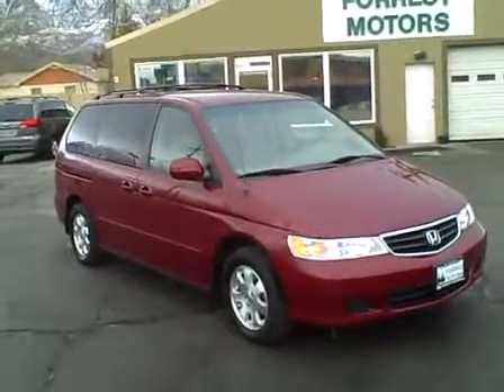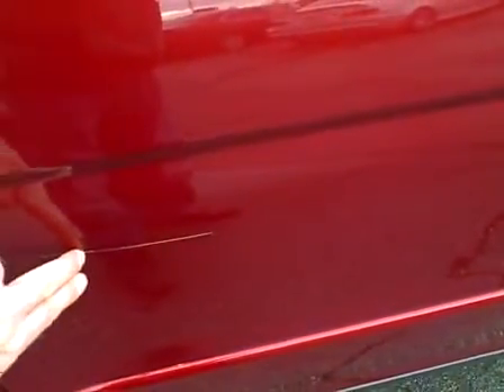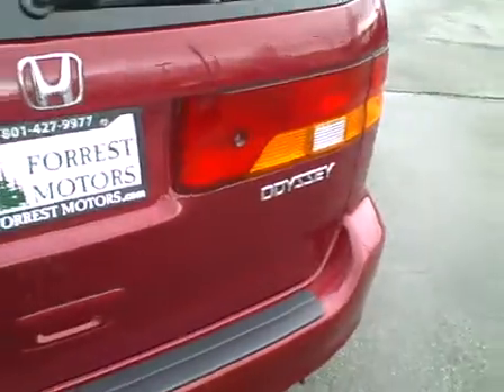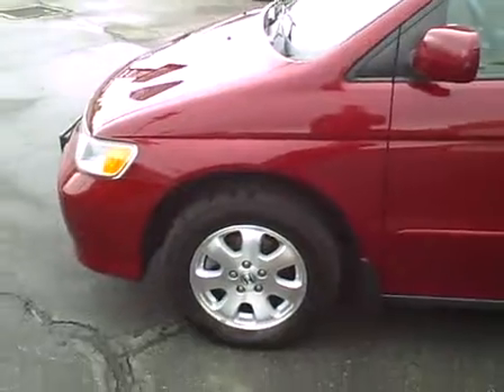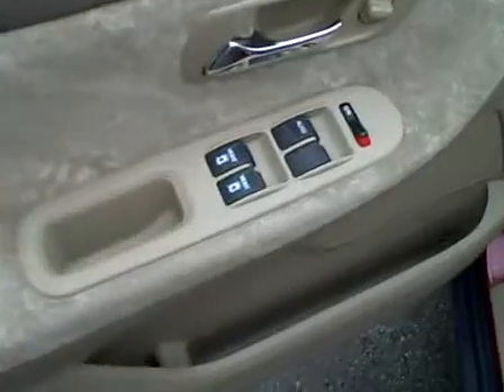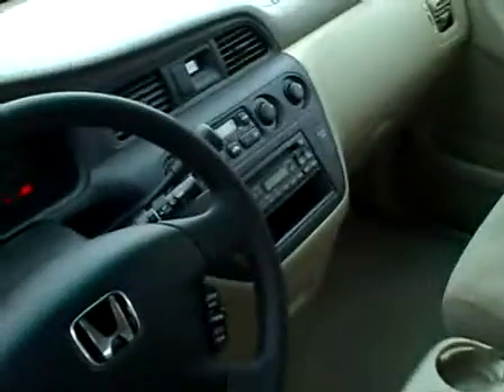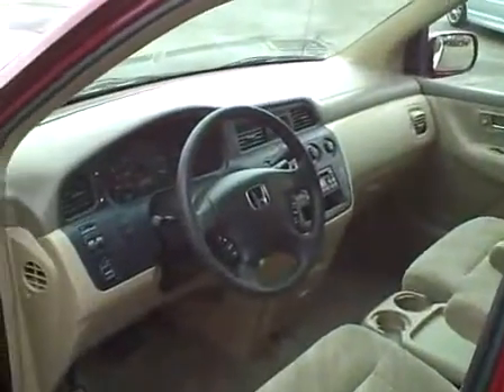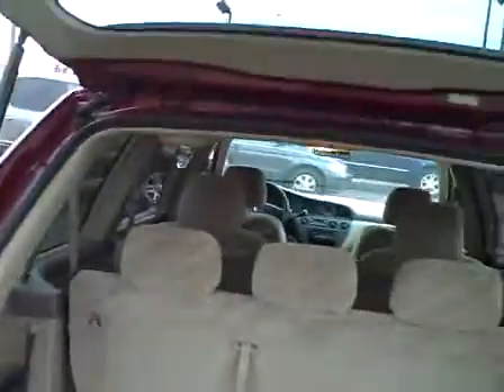5010 - 2004 Honda Odyssey EX Red 91k